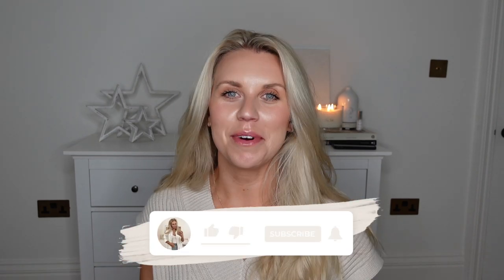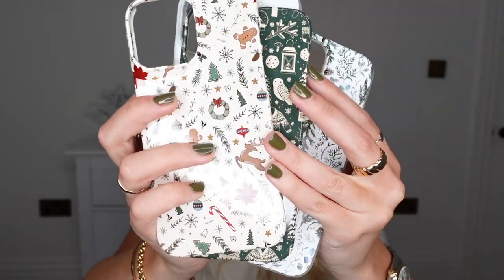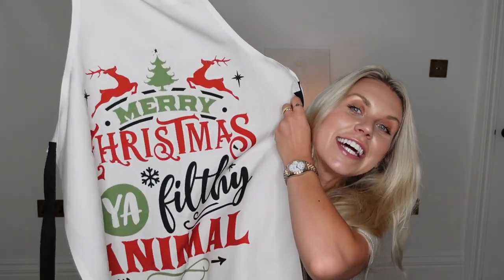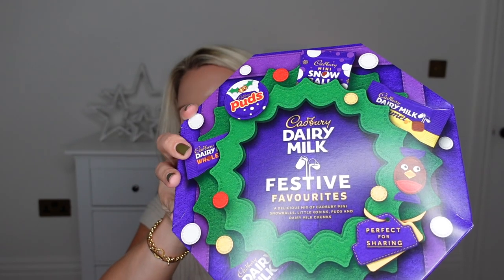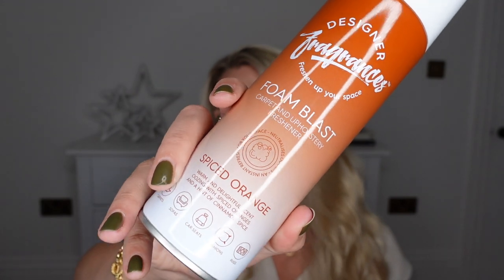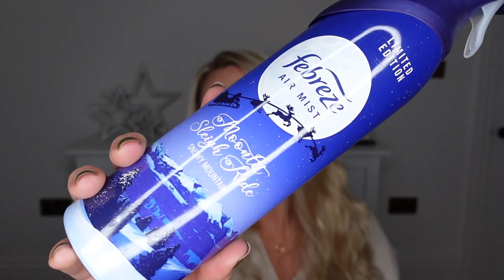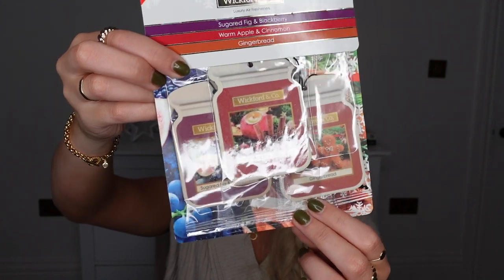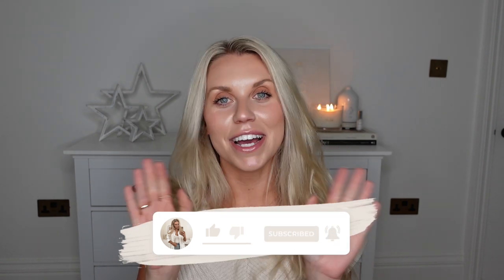HOME BARGAINS HAUL 🎄 Christmas decor cleaning & organisation